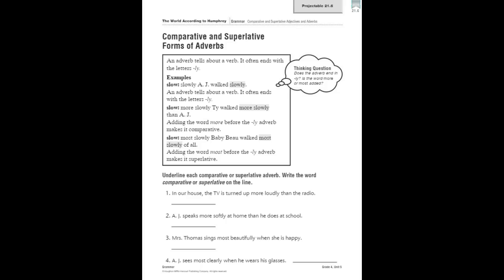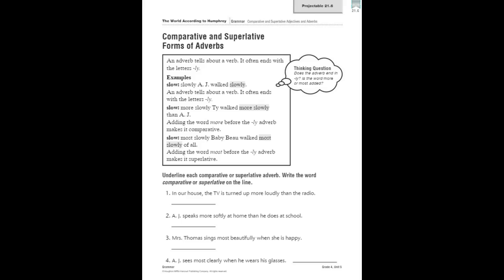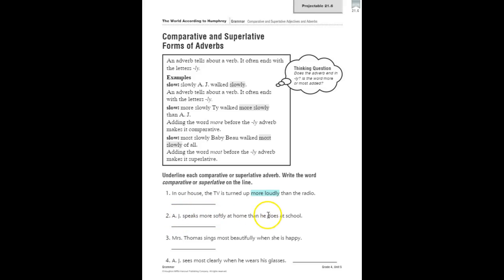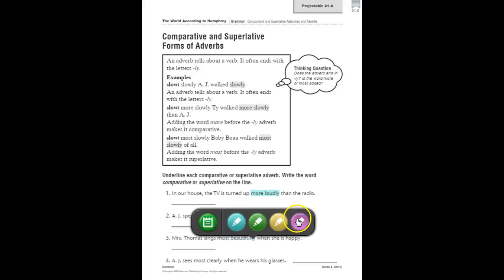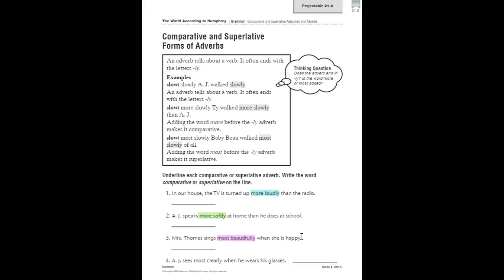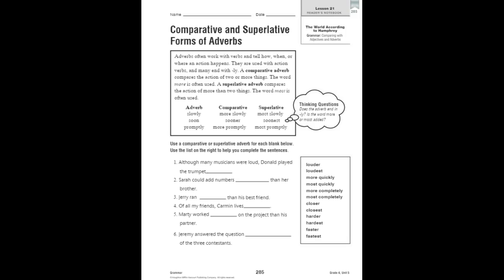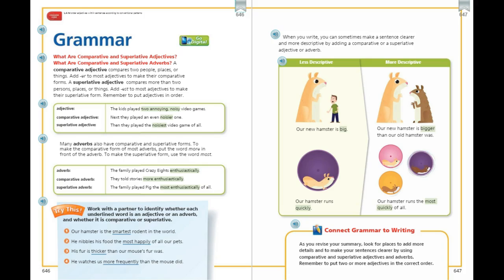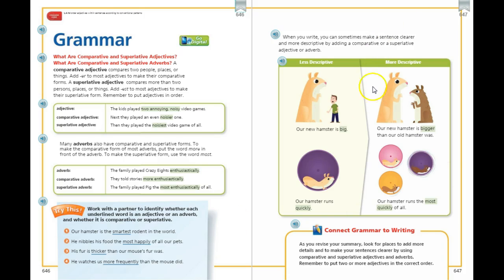4th grade lesson 21 grammar 3